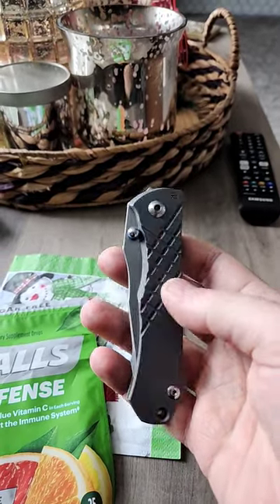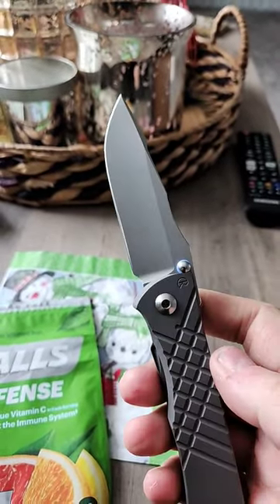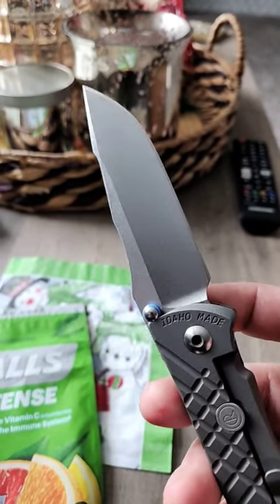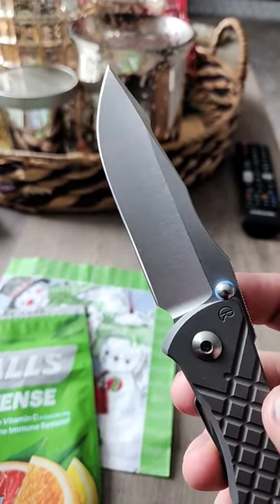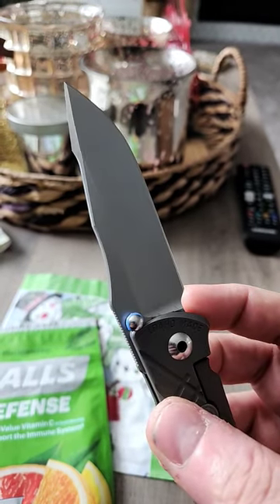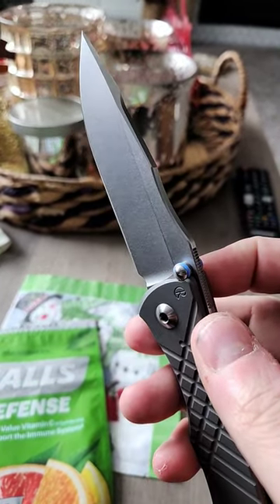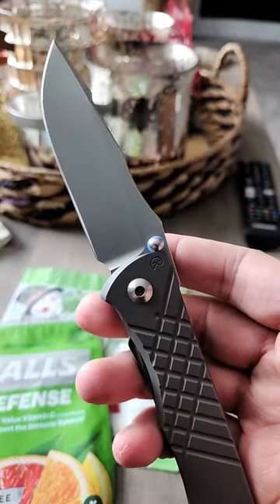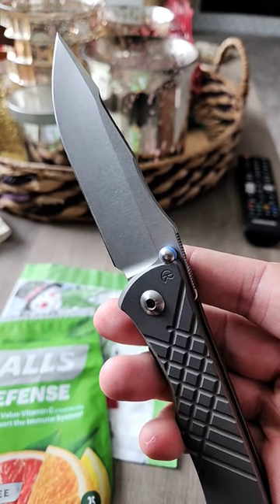Small DETAIL on the CRK Umnumzaan knife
CRK is knows for attention to detail and this is no exception.